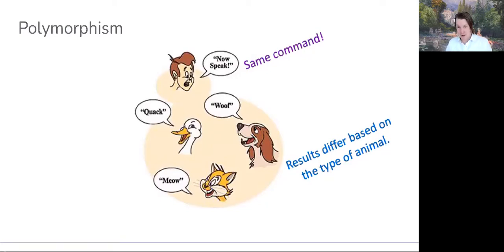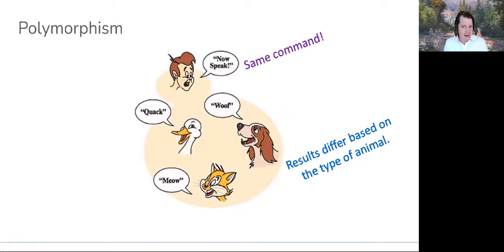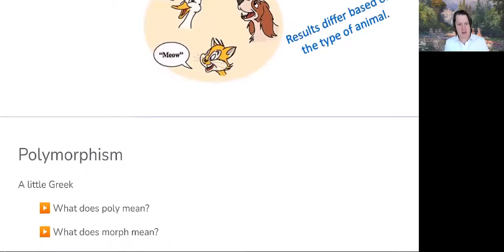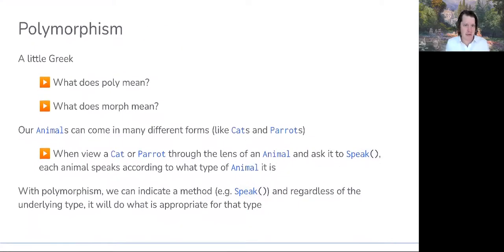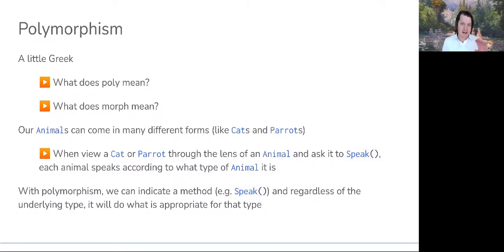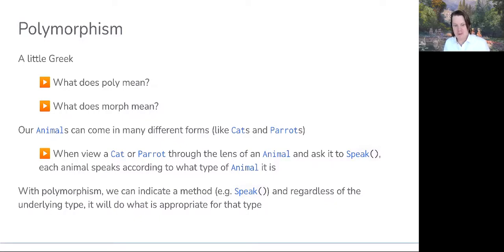0326: Polymorphic behavior